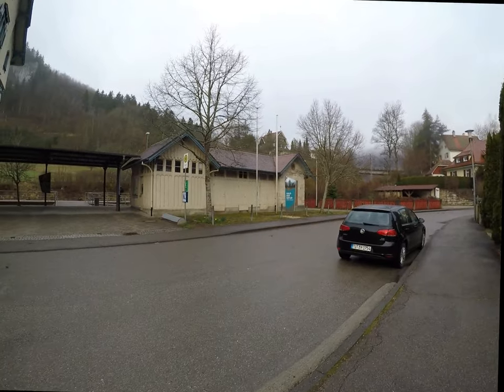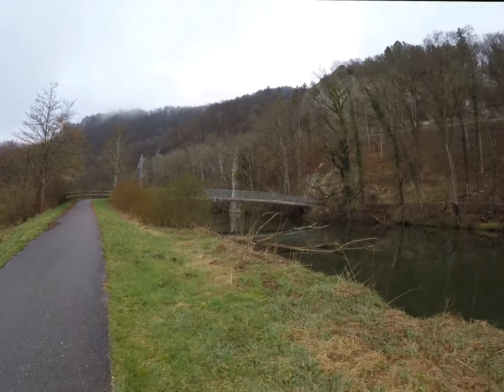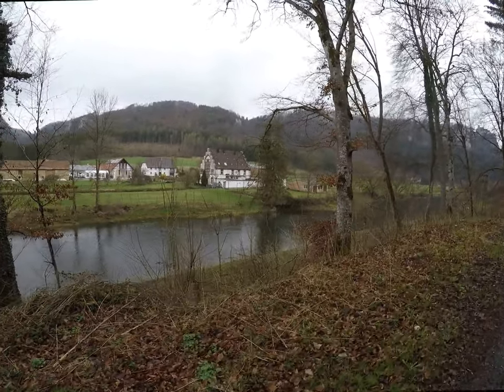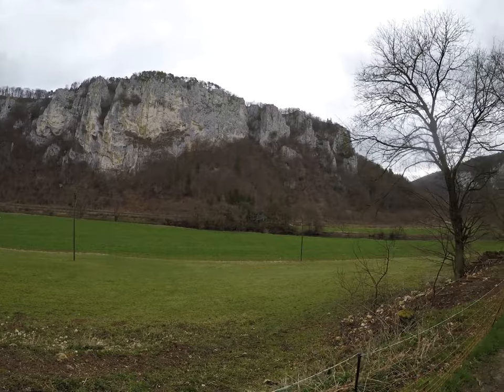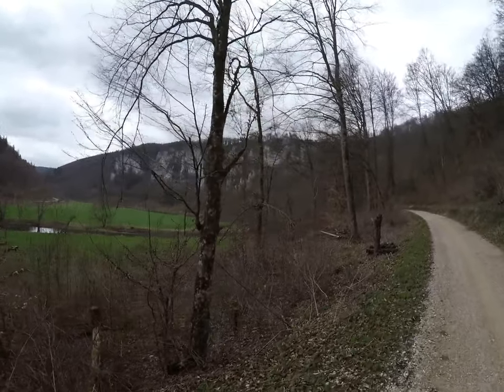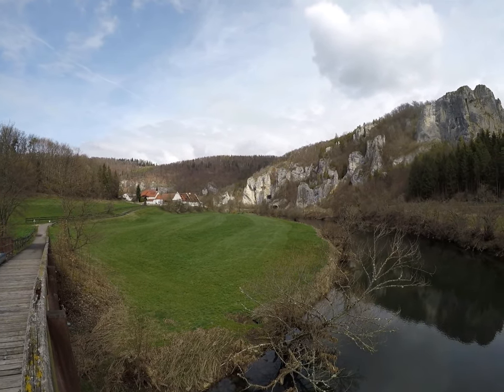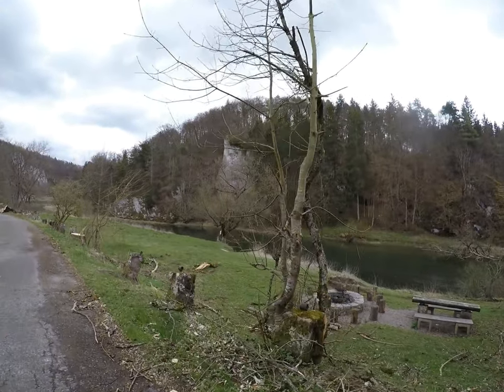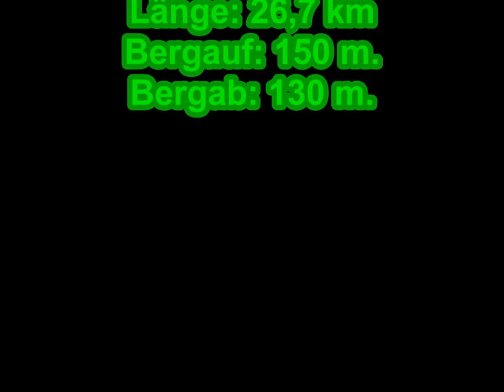Wanderung durch das Obere Donautal von Beuron nach Inzigkofen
Meine Wanderung beginnt in Beuron an der schönen Donau. Es geht heute durch den Naturpark Obere Donau. Da durchquert die Donau den Tafeljura. Meine Wanderung folgt zum größtenteils  über den Donau Fernradweg. Vorbei an Langenbrunn, Hausen im Tal, Neidingen, Tiergarten, Gutenstein, Dietfurt, nach Inzigkofen. Unterwegs sehe ich sehr fiele Burgen und Schlösser. Zum Beispiel: Burg Wildenstein, Schloss Werrenwag, Ruine Hausen, Schloss Gutenstein, auch bei der Mauruskapelle Beuron führt der Weg vorbei. Fast am Schluss überquere ich die Schmeie,  einen Fluss Ganz am Schluss komme ich  bei dem Inzigkofer Felsentor vorbei.